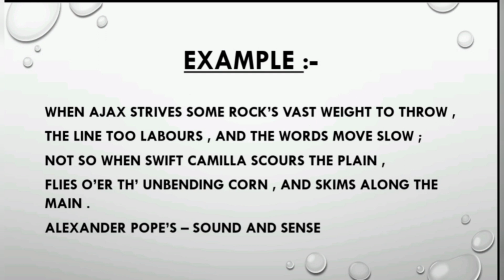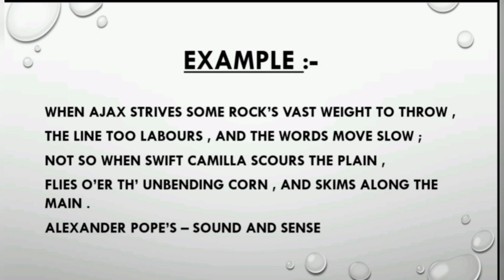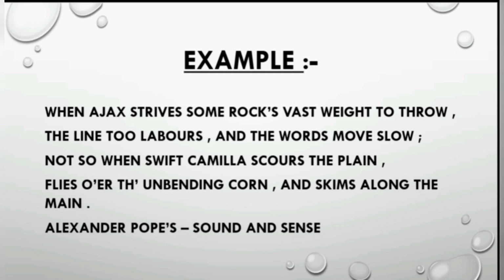Part 2 Onomatopoeia - In broad sense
Hello students,  I hope you all are doing great. Sharing with you all a video lecture on Onomatopoeia-In broad sense .  I hope you find it useful.

● Videos related to Literary forms,  terms and figures of speech

● Videos related to Nouns in English language:-

Lightup Knowledge ❤